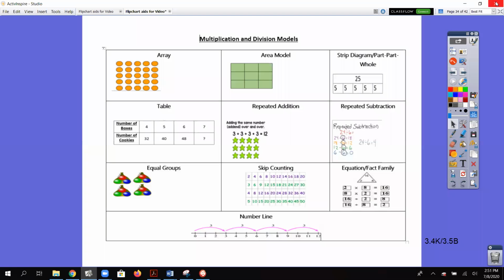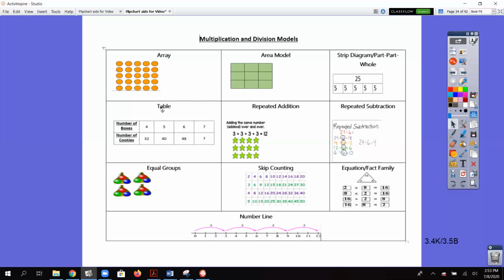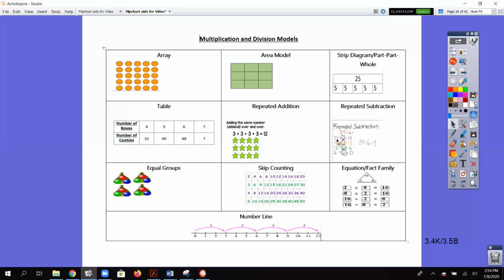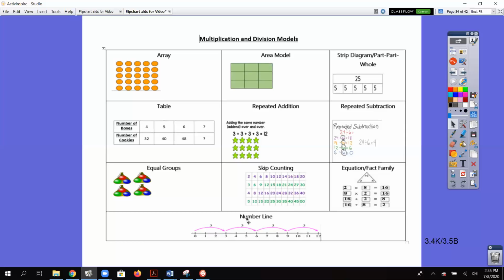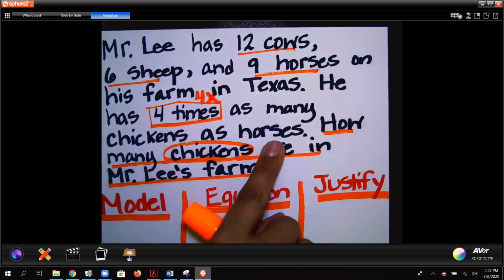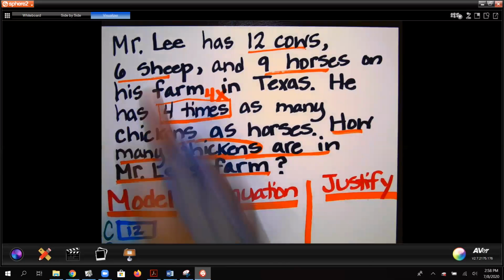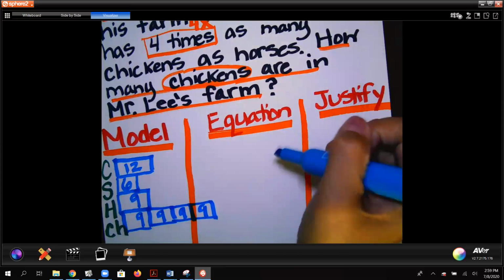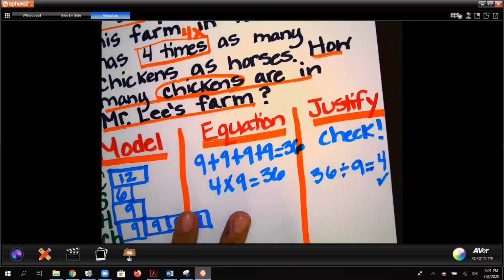Grade 3 TEKS 3.4K Mult and Div Models and Example